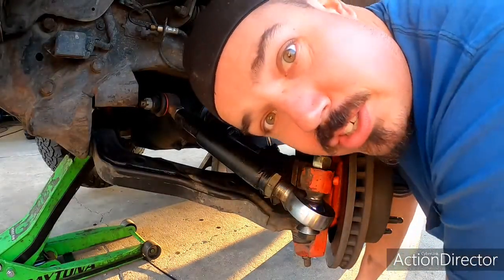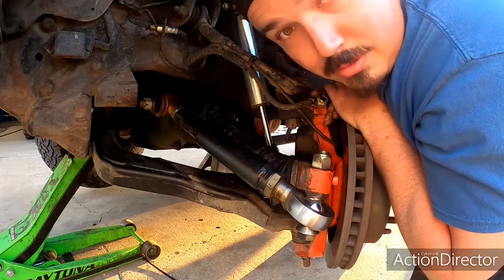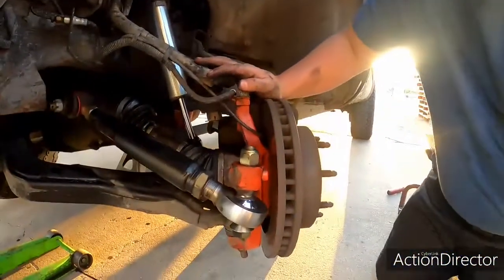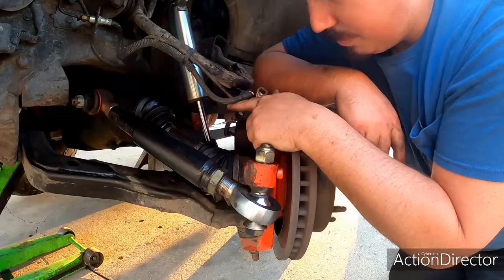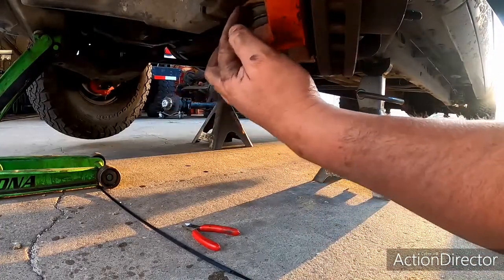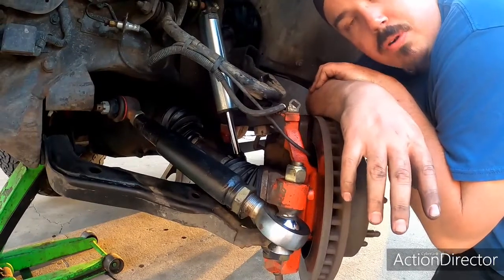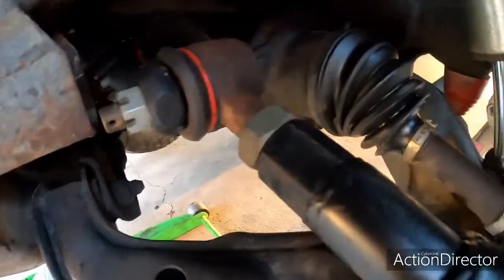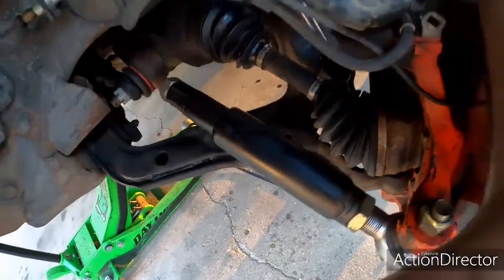HOW TO MAKE CHEVY IFS SUPER STRONG!!!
talking about gmt400 to gmt800 knuckle/break swap as well as building indestructible tie rods!